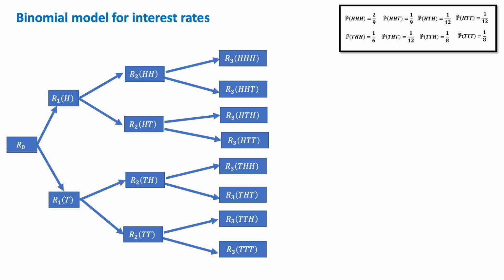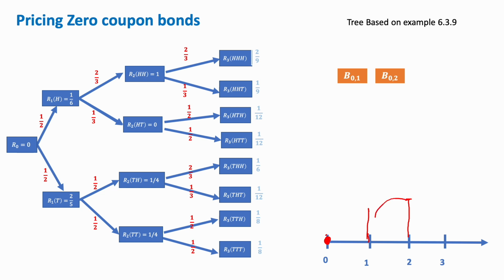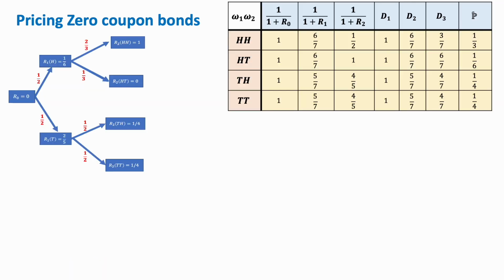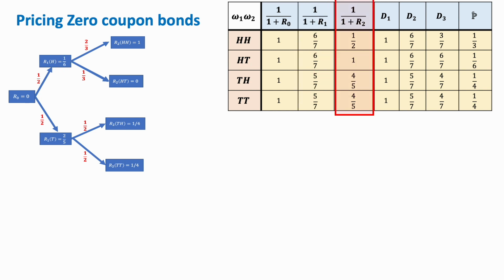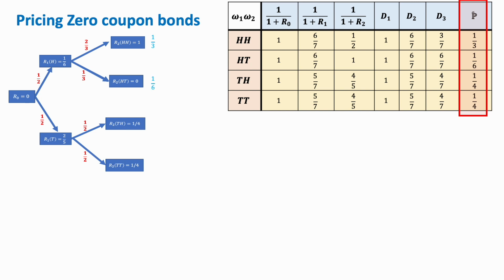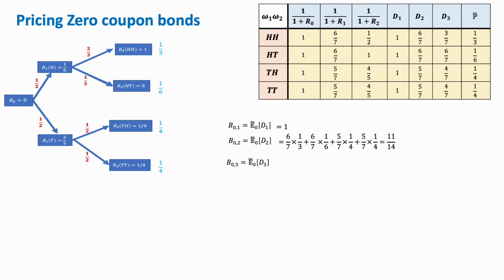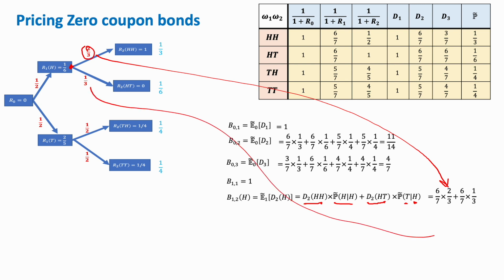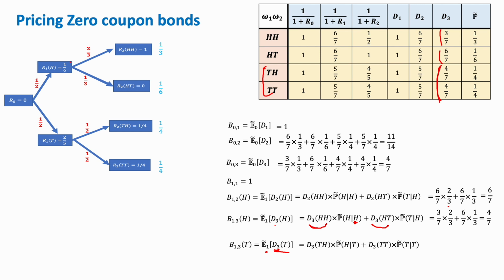6.2 part 3 example Pricing zero coupon bonds on the binomial interest rate tree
In this video we show how the binomial model for interest rate introduced can be used to price zero coupon bonds